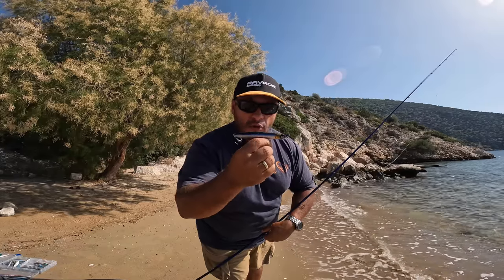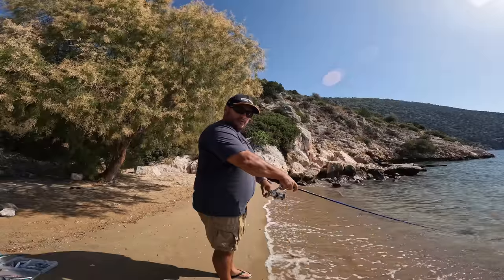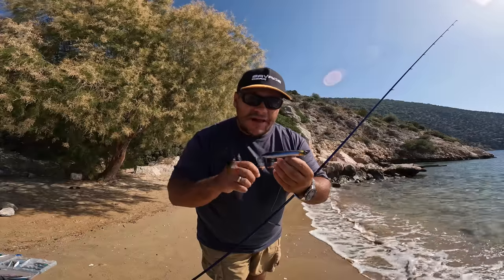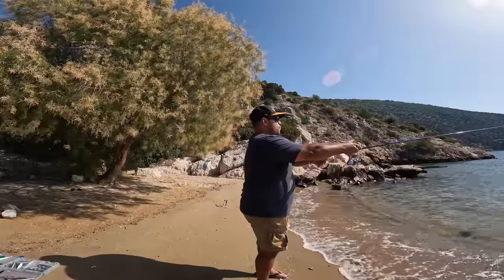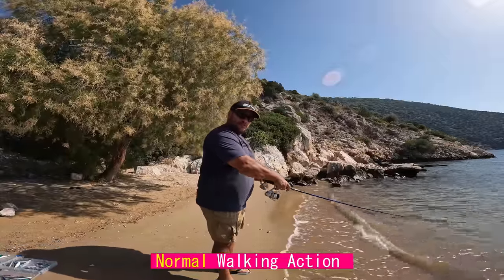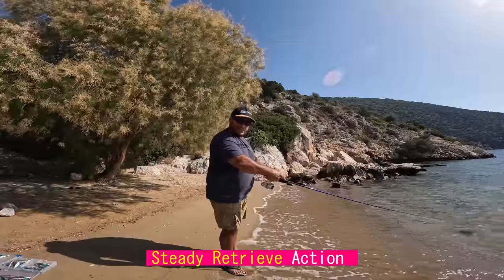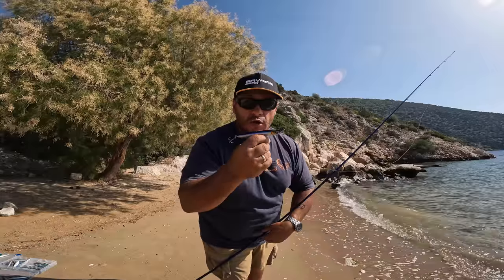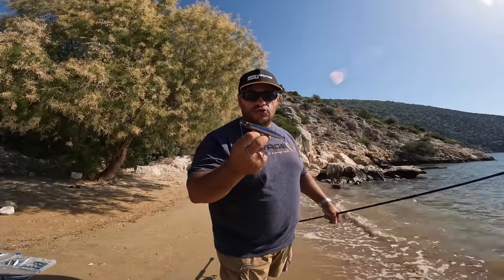Slap Walker. The ULTIMATE Slapping Lure! All you need to know!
Slap Walker is the ultimate Slapping WTD Lure to make noise on the surface! Perfect for sea bass, blue fish, mahi mahi, leerfish and more!

📝 "Slapping" is a cool way to get fish attention and strikes.